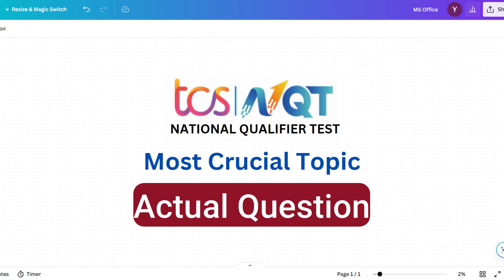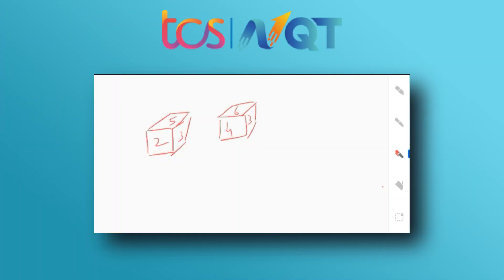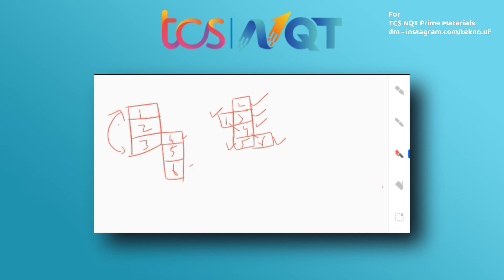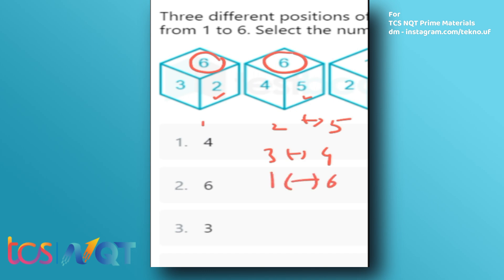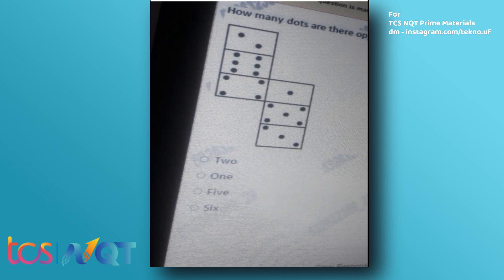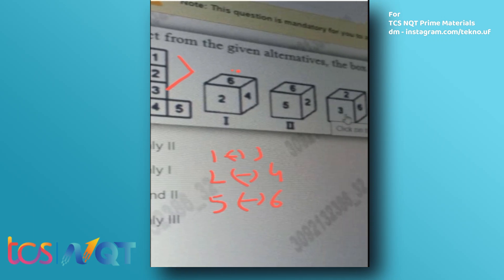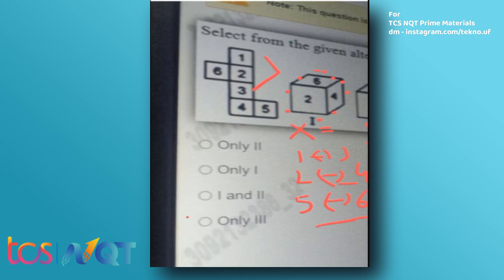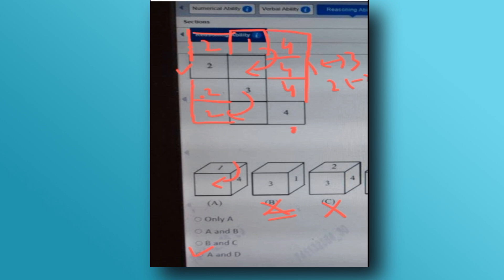This Year Questions 😲🧠 | TCS NQT Preparation 2024 | TCS NQT Aptitude Questions | UBK Anna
Recent Actual | TCS NQT Preparation 2024 | TCS NQT Aptitude Questions | UBK ANNA | Tekno UF

🟢This Video Covers Complete Numerical Ability for TCS NQT & TCS Smart Hiring Exam. Concepts, Tricks and TCS Previous Year Questions from all topics are discussed in this video. Once you complete this video you won't require to watch any other video on TCS Numerical Ability.

TCS Percentage
TCS Elementary Statistics
TCS Number System
TCS Arithmetic
TCS Data Interpretation
TCS Geometry & Mensuration
TCS Profit & Loss
TCS Ratio & Proportion
TCS Time & Work
TCS Simplification
TCS Speed, Time & Distance
TCS LCM HCF
TCS Linear Equation
TCS Mixture & Aligation
TCS Permutation & Combination
TCS Simple & Compound Interest
TCS Average
TCS Divisibility Rules
TCS Partnership
TCS Probability
TCS Age Problems
TCS Train Problem